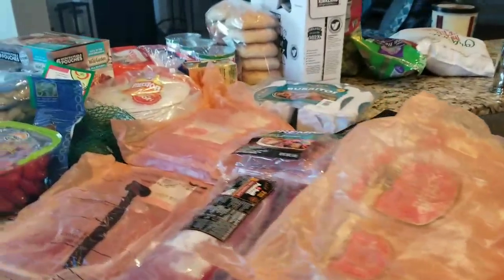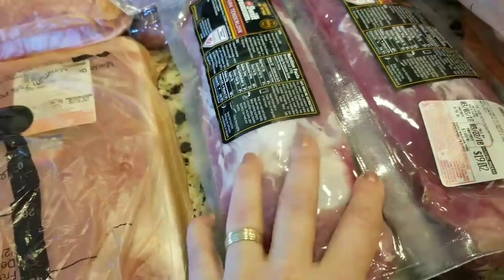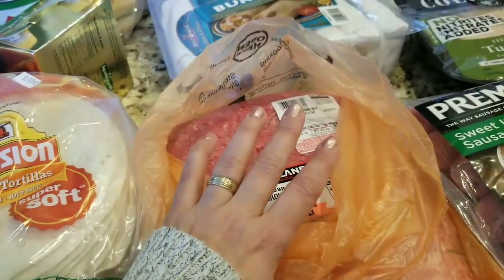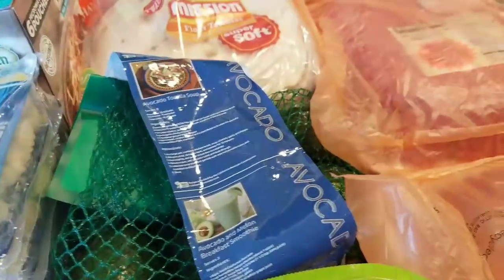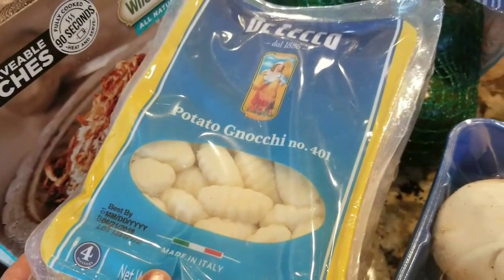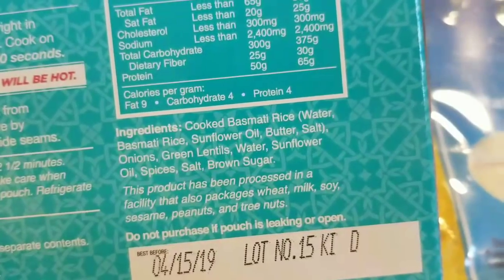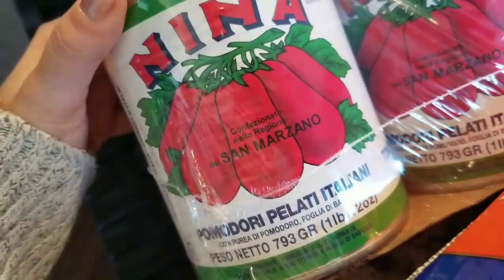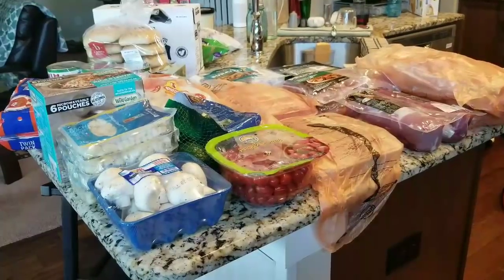March Costco haul